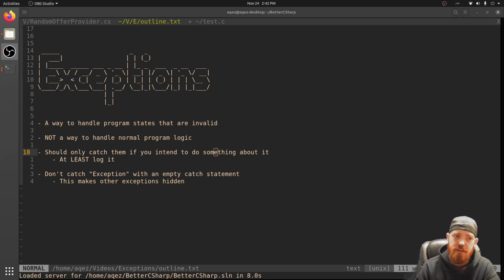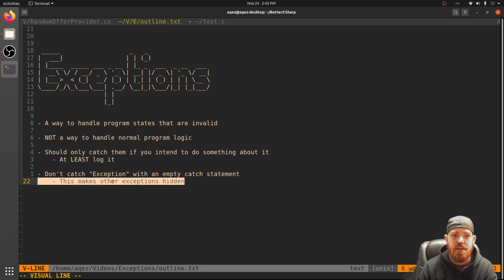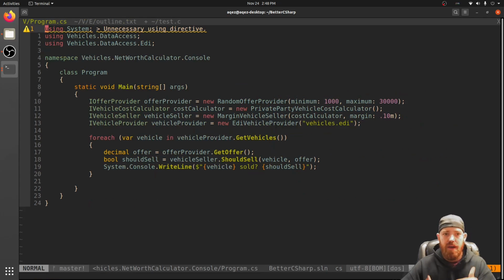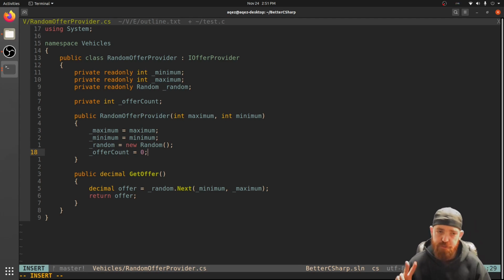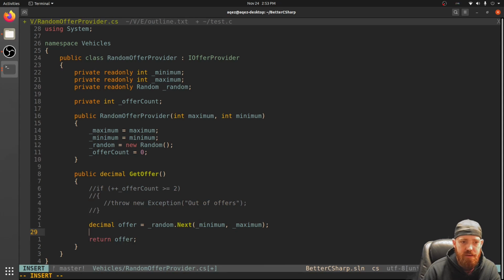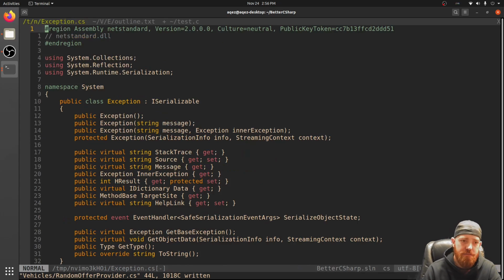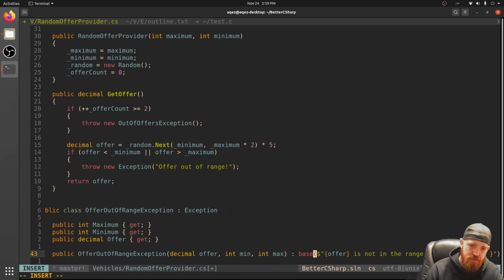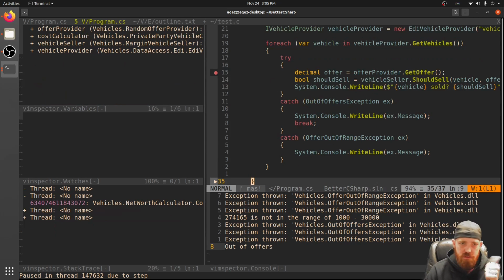Better C# - Exceptions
We talk about the when, how, and why of  throwing and catching exceptions as well as creating our own exception types.